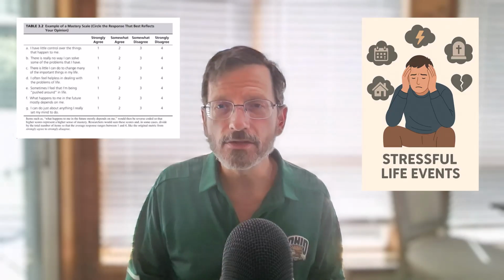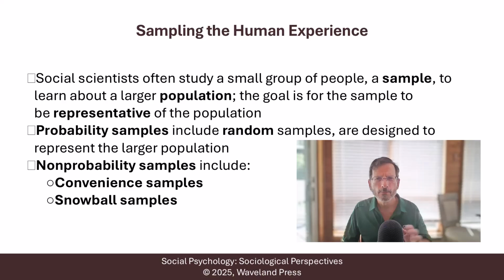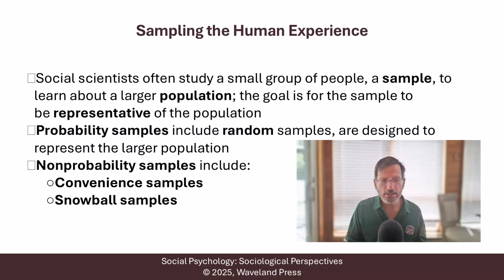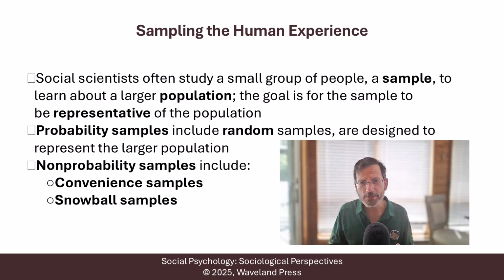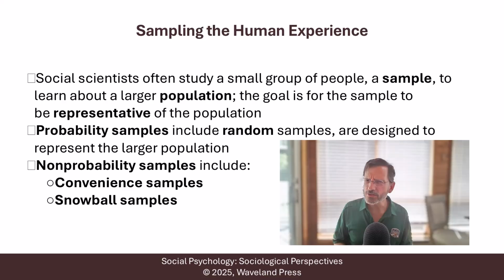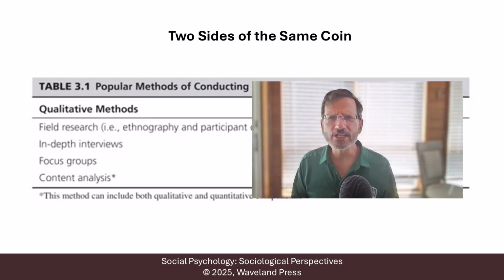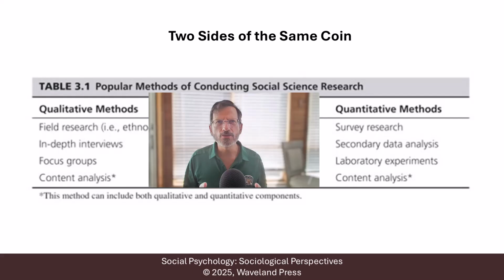SOC2100 Chapter 3 Lecture: Studying People Original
This video is an overview of research methods in sociological social psychology. I review how sociologists approach the study of people as well as the practical - and fun - ways to use research tools in your own life!